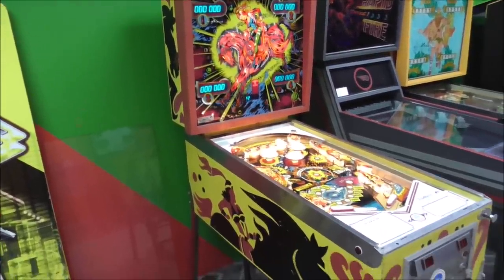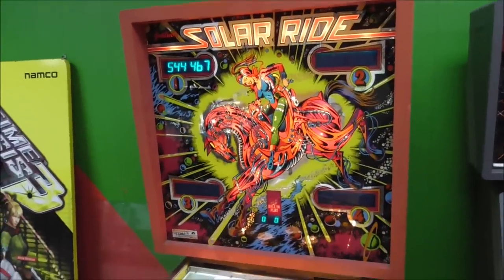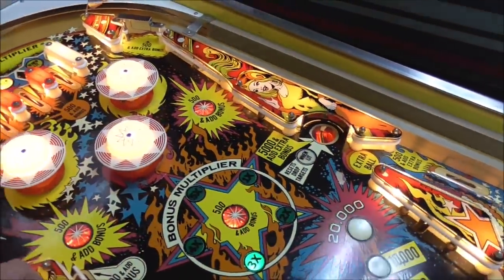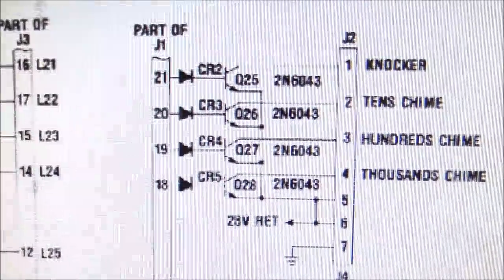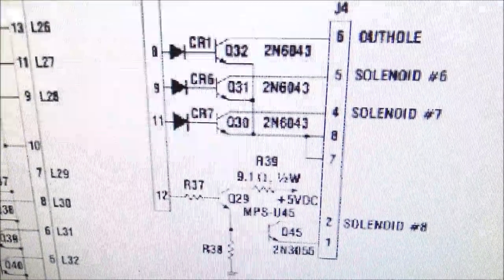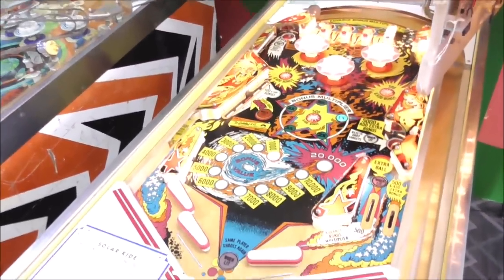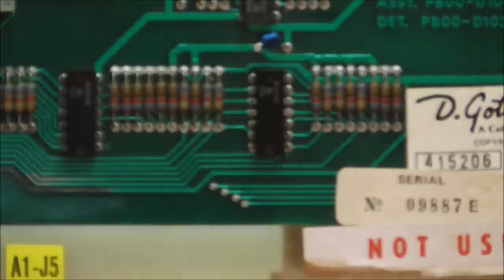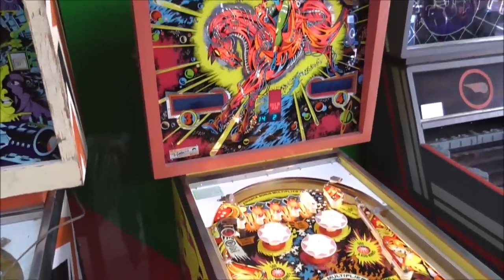Troubleshooting a Gottlieb Solar Ride System 1 Pinball Machine - PCB Repair